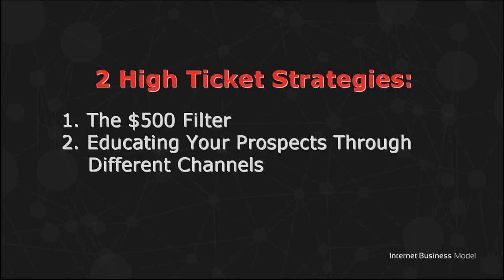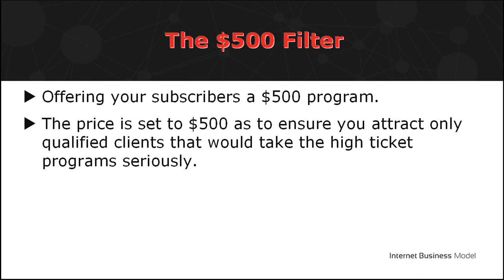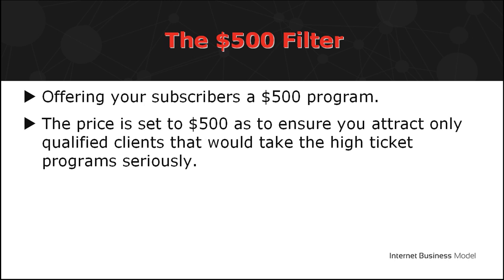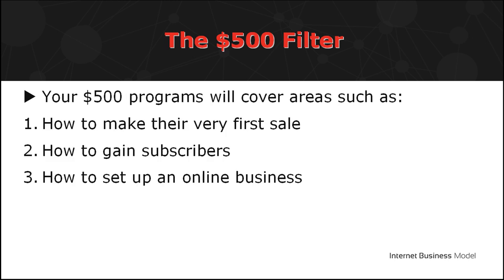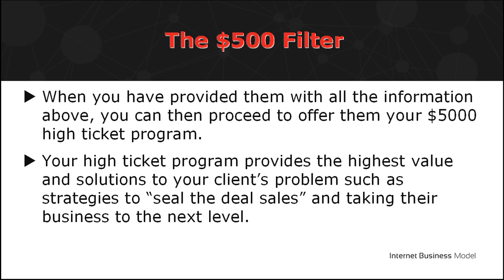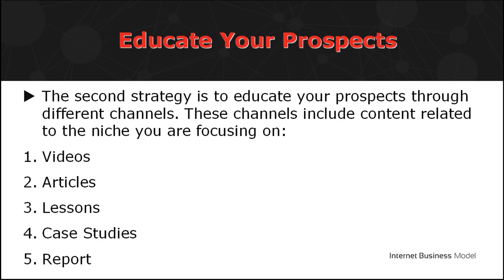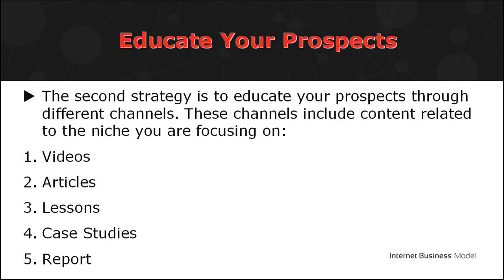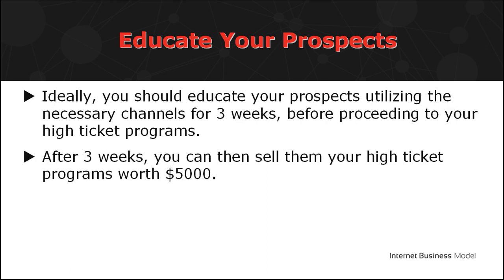4.4) high ticket strategies